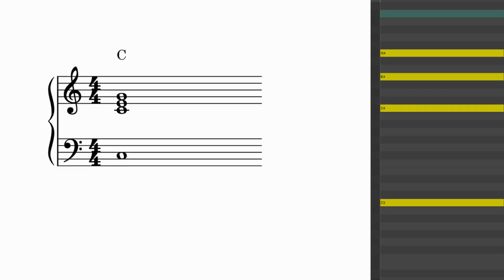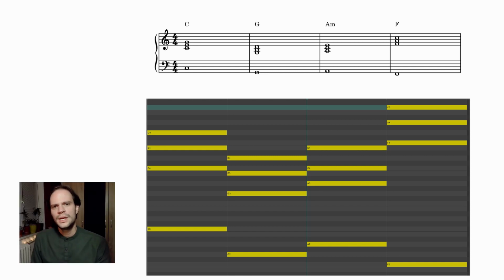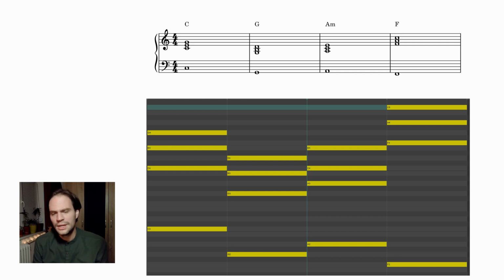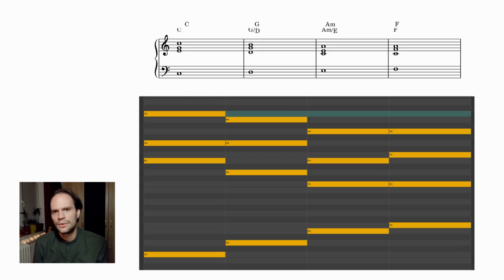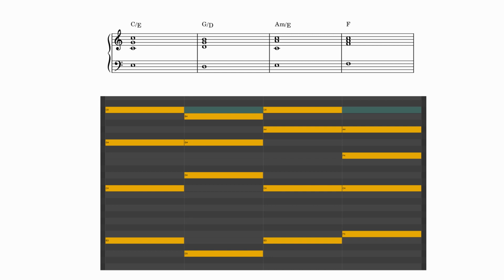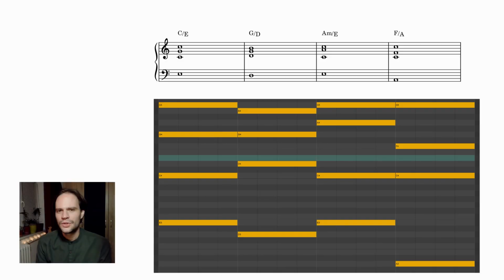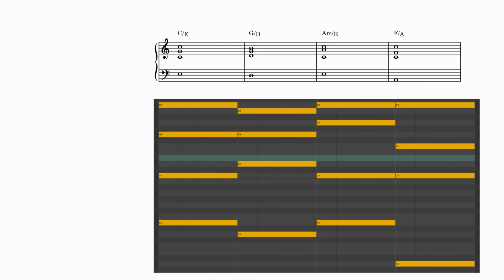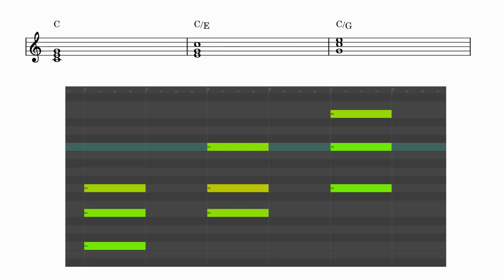How to create beautiful chord progressions and basslines with chord inversions: Songwriting tips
In this video, I explain to you how you can create beautiful chord progressions and basslines with chord inversions. Master these songwriting tips and music composition techniques and start writing some new music...

00:00 - Intro
01:22 - What are chord inversions?
02:23 - Creating the 1st and 2nd inversion
03:10 - Creating a descending bassline
04:59 - Creating an ascending bassline
06:10 - Creating a mixed chord progression
07:30 - Getting creative with inversions
08:53 - Why use chord inversions / songwriting tips
11:03 - Outro